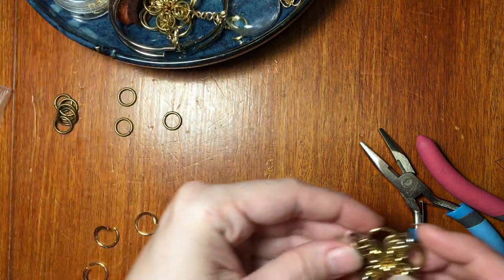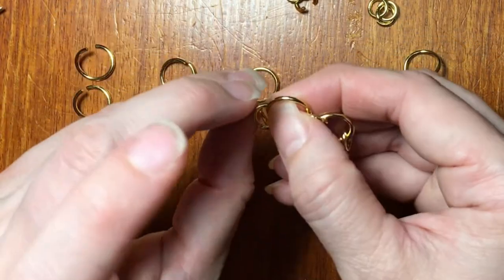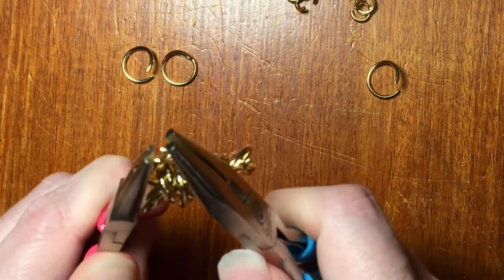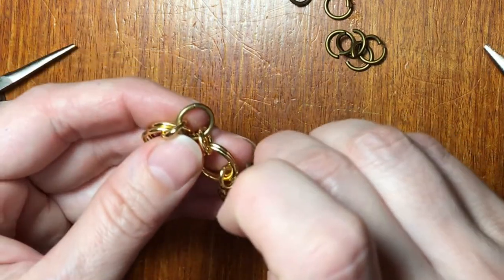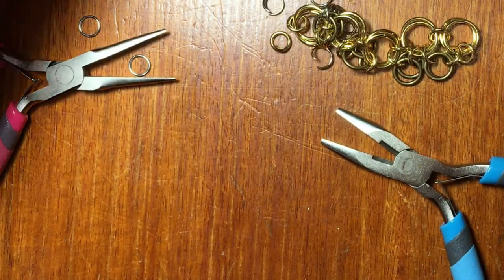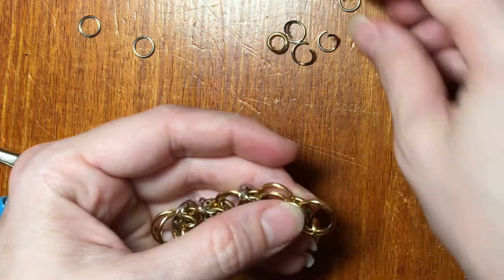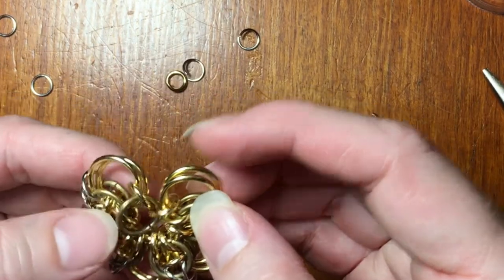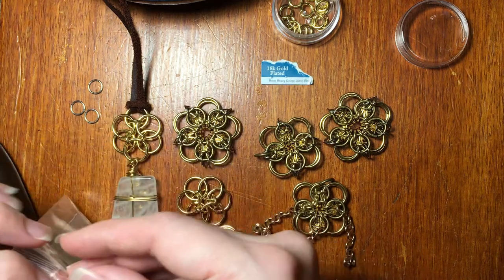How to Make a Jump Ring Chain Mail Flower! (The easy way!) or... Why can't I keep in frame?!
(Fast foward to 2:53 for how to make the flower.)

Watch as I explore making chain mail, amateur leatherwork, painting, drawing, dip pen, photoshop, beadwork, jewelry, resin, sewing-outfits, sewing-quilting, crochet, knitting, video-making and…? Also, occasionally I draft novels. And how-to books.
Because why not? I love it! There’s always something new around the next corner. And I love to learn new things.
Also I have 2 puppies and 2 kitties.
So if you want to know how to make some fun stuff, or if you want to follow along on my crafting adventures, check out my videos.
Plus I include the occasional kitty or puppy video. Because they’re adorable. Fair warning.

My instagram is: MayeLoomis